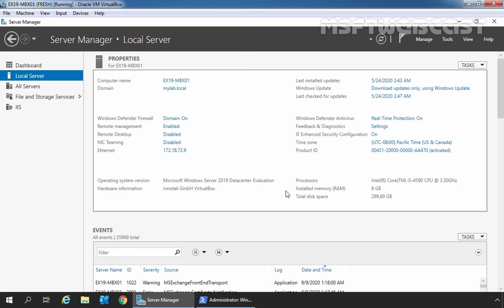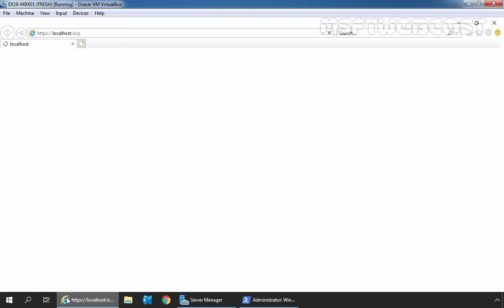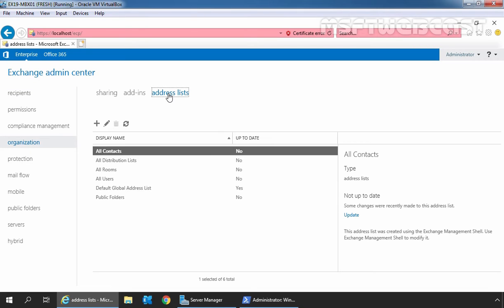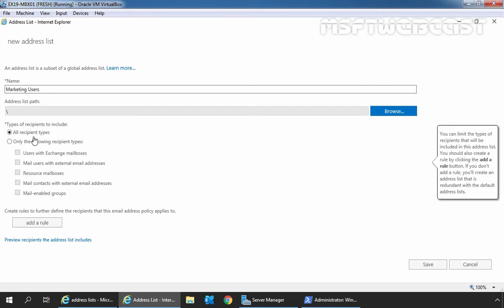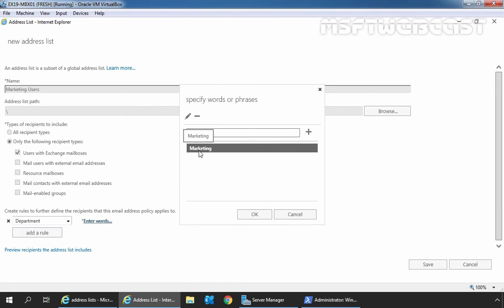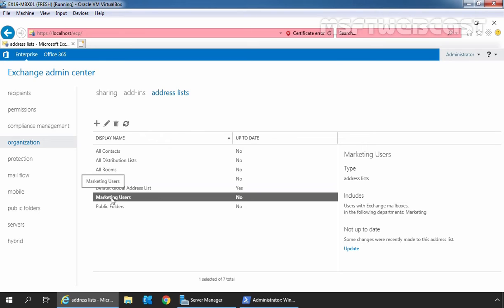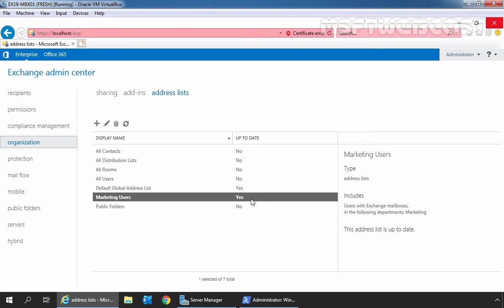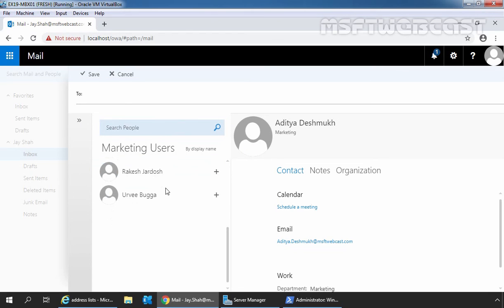16. How to Create Custom Address List in Exchange 2019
Microsoft Exchange 2019 Beginners Video Tutorials Series:

This is a step by step guide on How to Create Custom Address List in Exchange Server 2019 using Exchange Admin Center web interface.